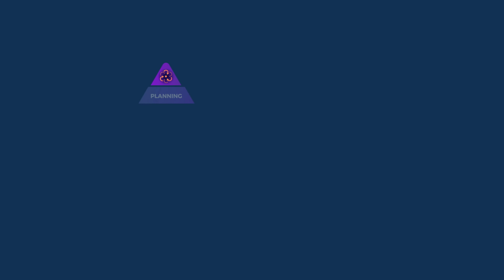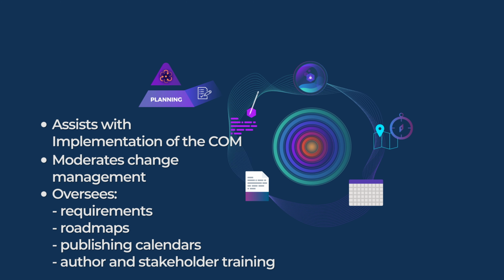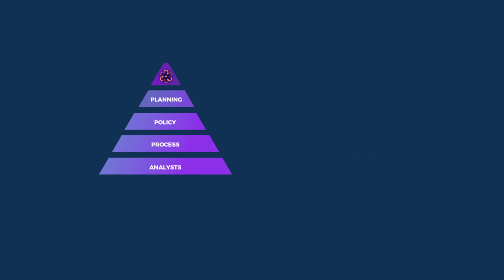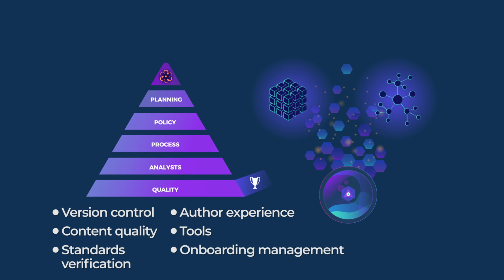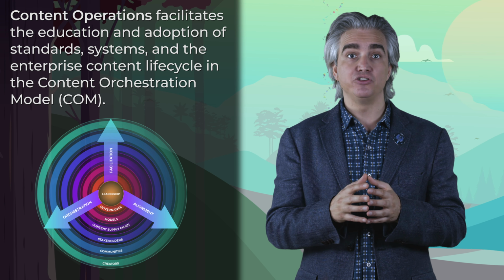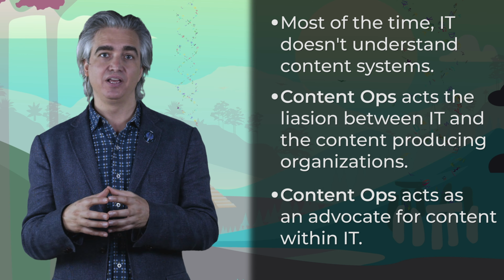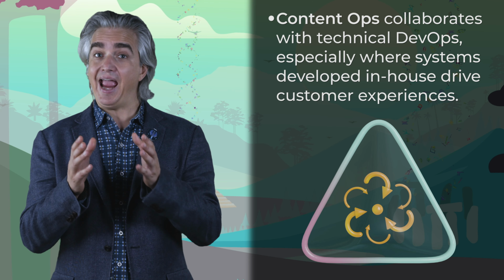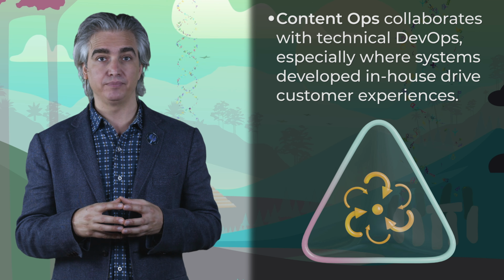Content Operations Functions and Impact | The Invisible World of Content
0:00 - Intro
0:12 - Theme
0:48 - Functions of Content Ops
0:58 - Planning
1:15 - Policy
1:48 - Process
2:14 - Analysts
2:40 - Quality
3:17 - Team Support
3:35 - Who is Involved with Content Ops?
4:28 - The Goals of Content Operations
6:15 - Ops Increases Developer and Author Efficiency
6:40 - Content Ops Facilitates the Content Orchestration Model
7:09 - Content Ops Advocates IT
7:53 - Content Ops Collaborates with Dev Teams
8:26 - Increasing Content Flow
8:55 - Content Ops works with the other practices of the CSO
9:36 - Coming Up on Future Episodes!

In this episode, learn how to unleash the power of content operations in pursuit of intelligent customer experiences. See how content ops break down silos between teams involved in the content process to solve underlying challenges.

Join us as we explore the various functions of Content Operations and how Ops connects to Content Strategy and Content Engineering to enhance the interaction between content supply chain processes, stakeholders, and tools.

Key Takeaways include:
• Increase content flow and effectiveness to create awareness around content intelligence
• Help teams work together along with the content supply chain
• The power of the Content Orchestration Model to manage the content lifecycle from start to finish
• Support teams and the adoption of standards and systems